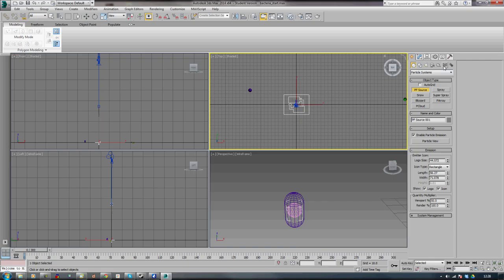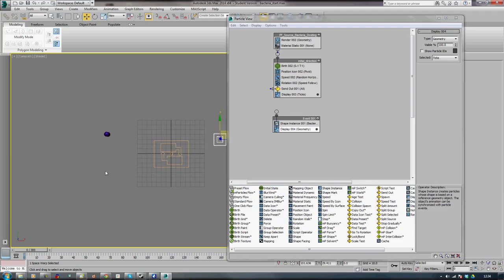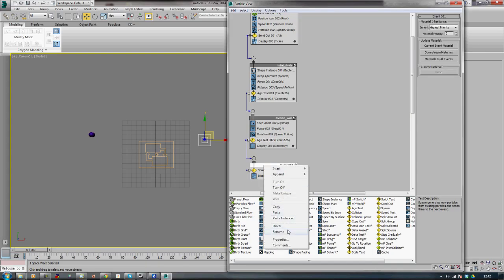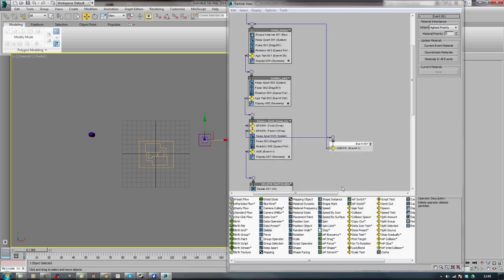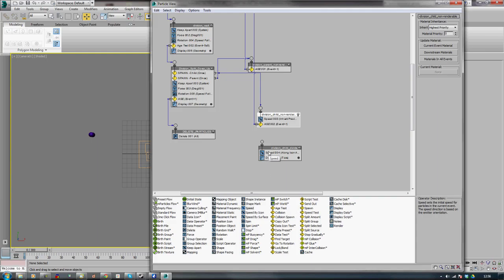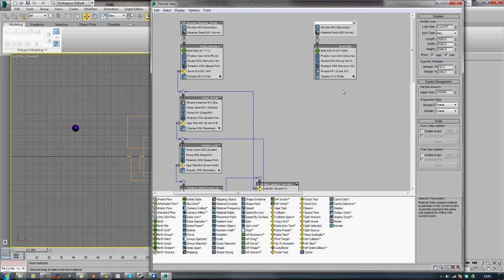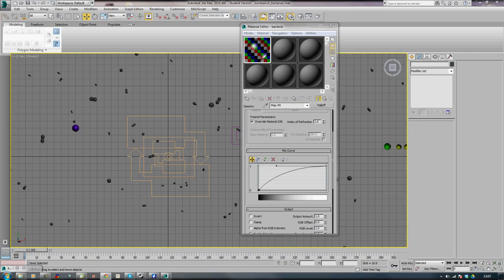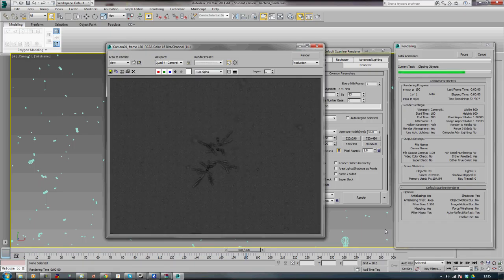Creating a simulated cell division using particle flow 3DS MAX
In this detailed step by step tutorial you will learn how to use 3ds Max's proprietary particle system Pflow in order to create a beautiful cell subdivision simulation - suitable for educational or effects based work.